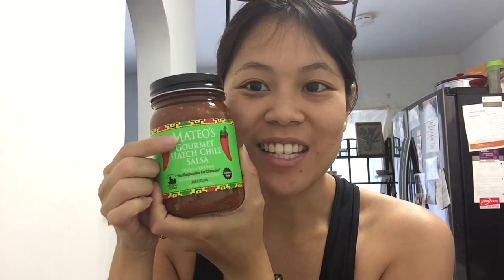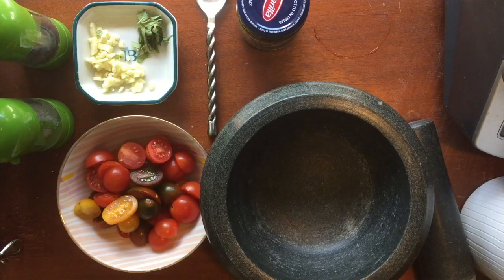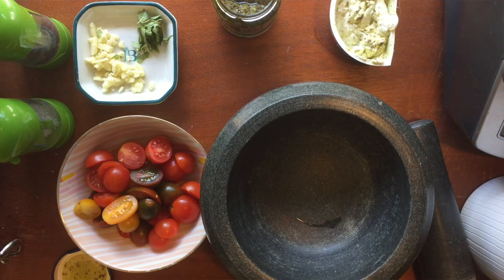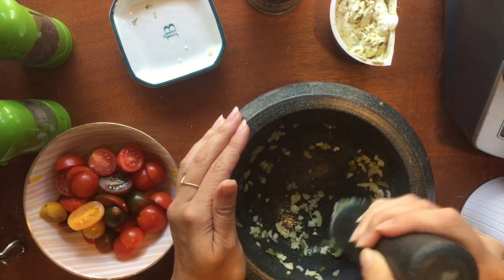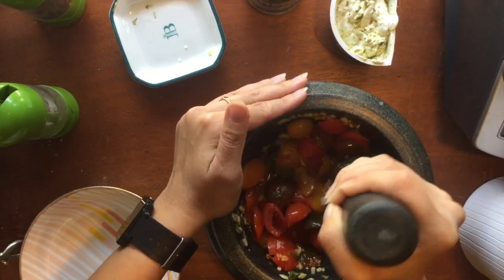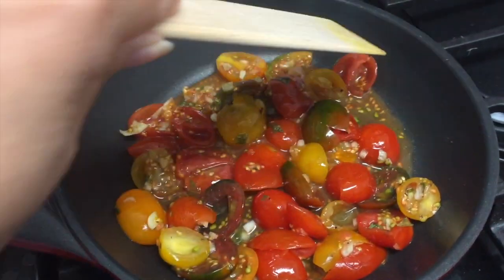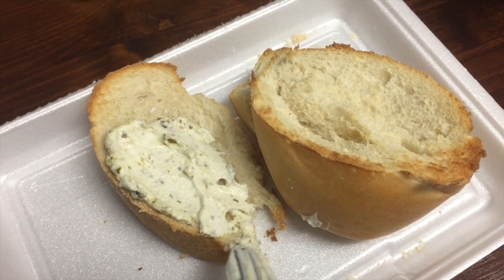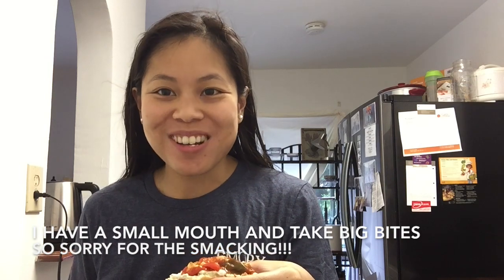"Caprese" Toast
Making caprese toast for dinner in the middle of renovations